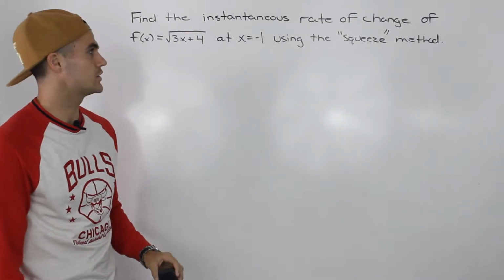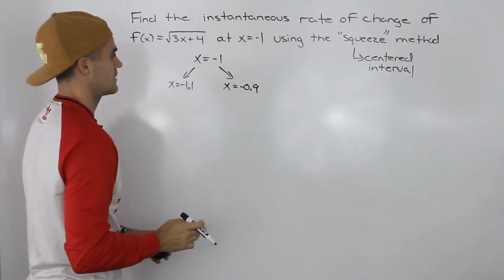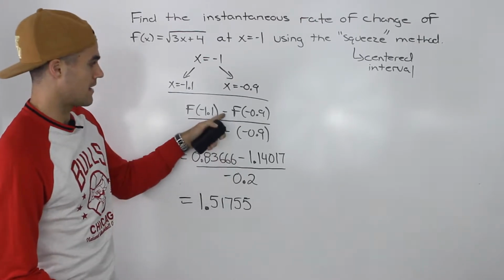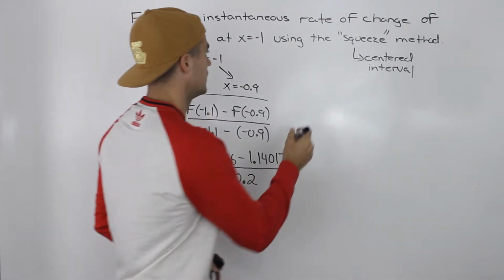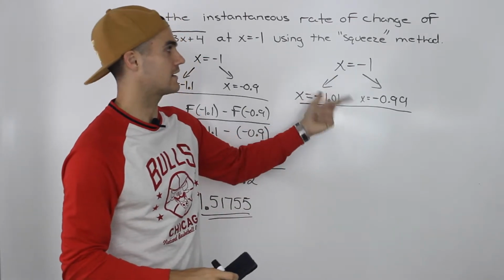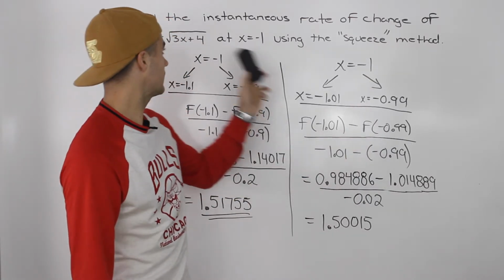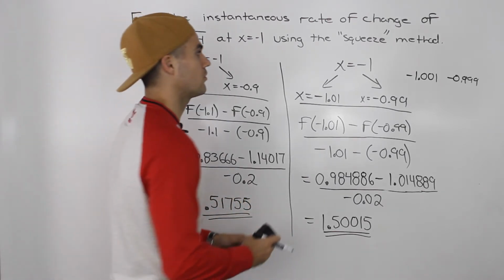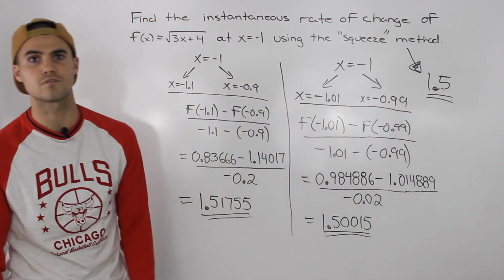MHF4U (Unit 2, Test 2, Knowledge Section, Question 2) - squeeze method